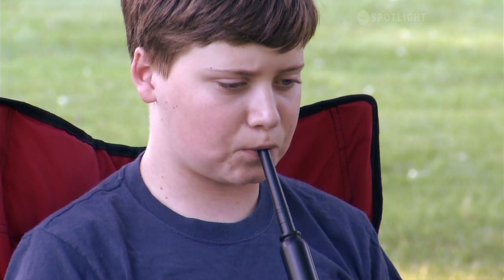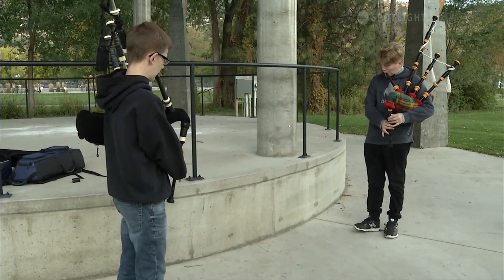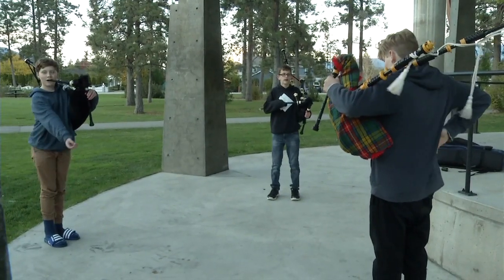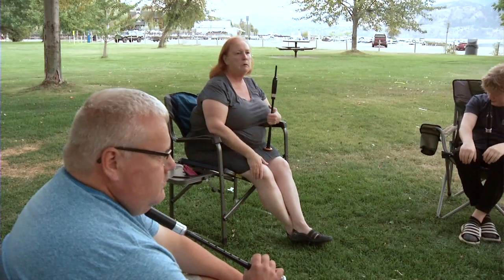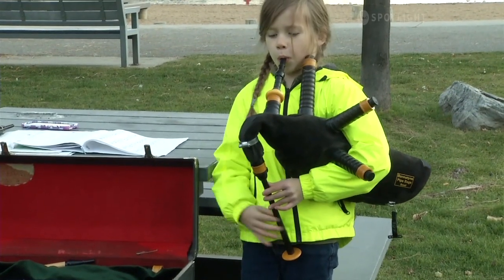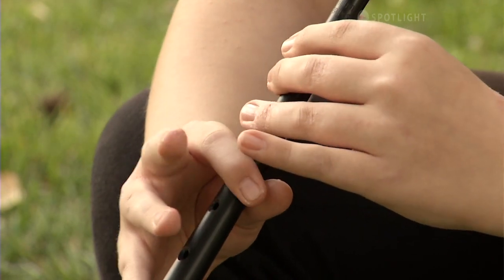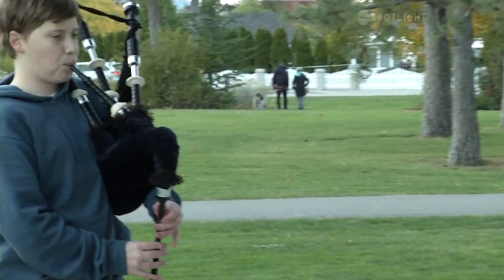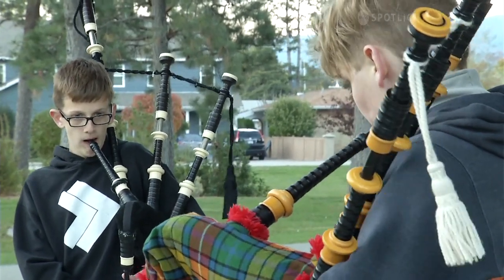Okanagan Youth Pipe Band Practice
Recorded in September 2020 the Okanagan Youth Pipe Band practice outdoors in a park in Penticton